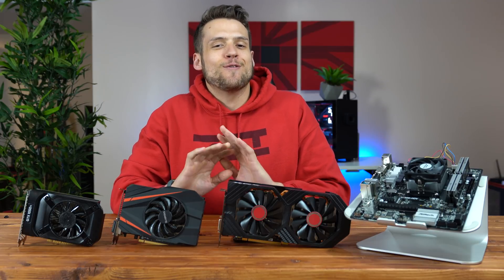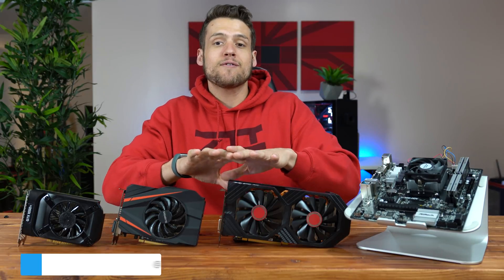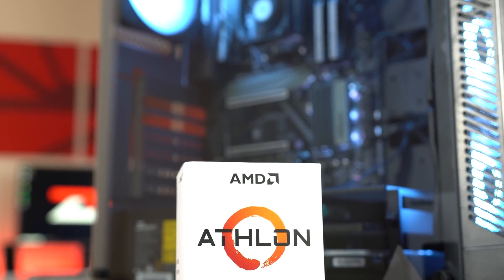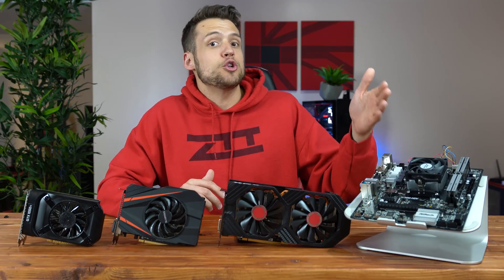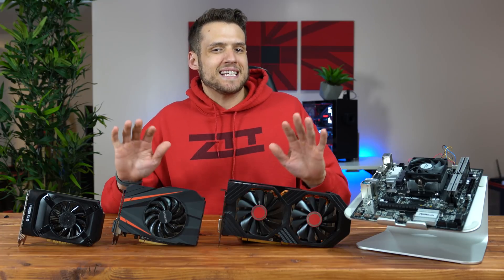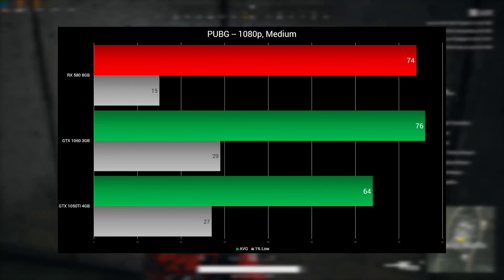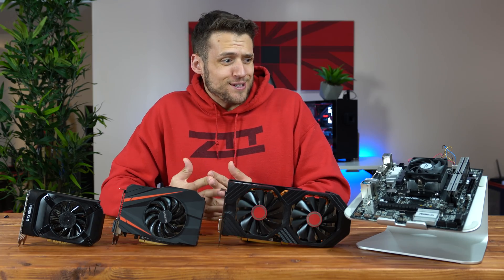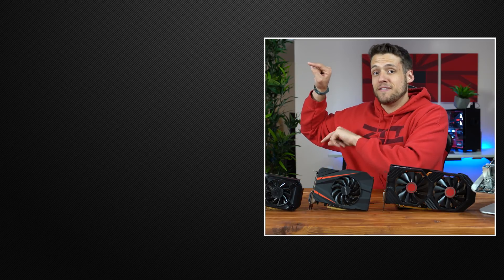Top 3 Graphics Cards for Athlon 200GE Benchmarked!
Today we are benchmarking the new AMD Athlon 200GE with dedicated graphics cards! The graphics cards that we are benchmarking with the 200GE are the GTX 1050Ti, GTX 1060, and the RX 580!